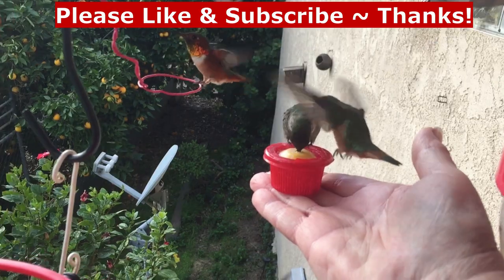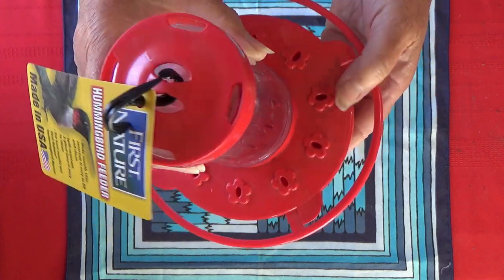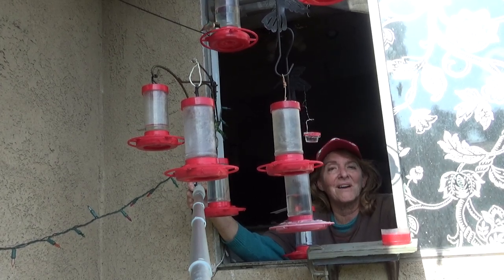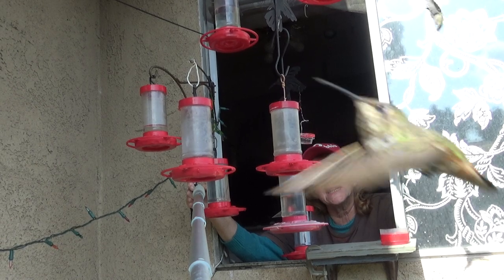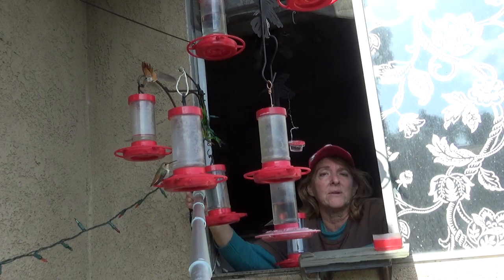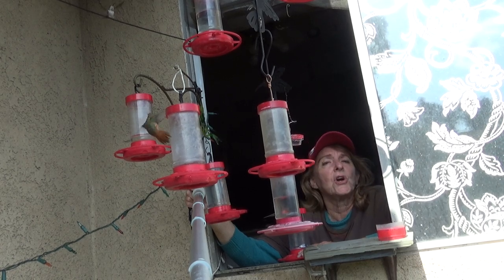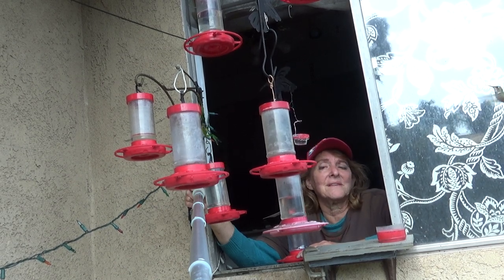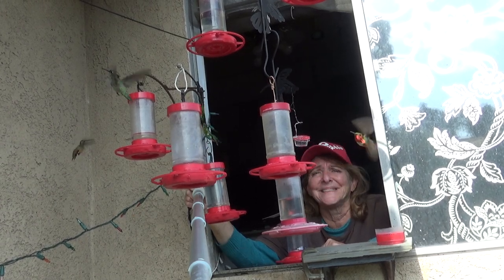BEST $4 Hummingbird Feeder MY Favorite 100's of Hummingbirds Feeding ALL DAY from DIY Nectar No Bees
EASY Hummingbird recipe, 1/4 Cup white sugar and 1 Cup Water, started with 1 bird now we have 1000's, and so many hummingbird feeders everywhere being filled many times a day.  I believe the feeders I use are the easiest to clean, use, fill, and the birds seem to really love them, and they last for many many years!  One style is bee and wasp proof too.  And these feeders last for many years.

Here is the aff. link to the ones I purchased from there, I bought 6 (which lowers the price), but this is for 1 feeder

Here is the aff. link to the set I purchase of 6, great feeders, easy to clean and last a long time

Here in an aff. link of the ones that are my favorite and I have purchased from them, this is for 4 feeders

Here are some aff. links of the fountains we buy and use, I try to buy from companies in the USA for fastest shipping: This link is the models we use the solar fountain models, that has the panel and long cord,
 and

1000+ Hummingbirds Feed at My Favorite Cheap Easy Care $4 Hummingbird Feeder Daily DIY Nectar Recipe